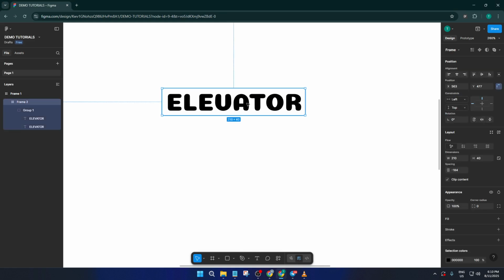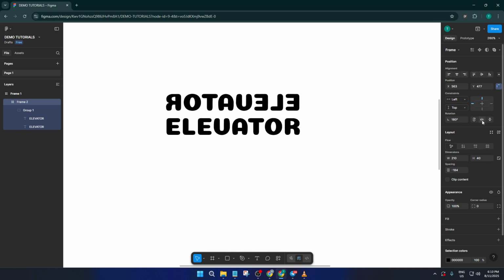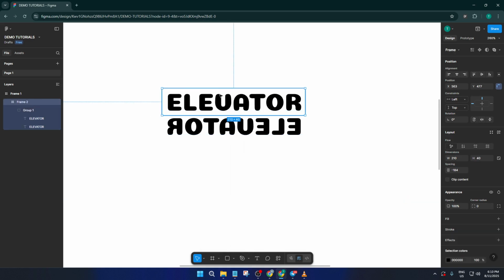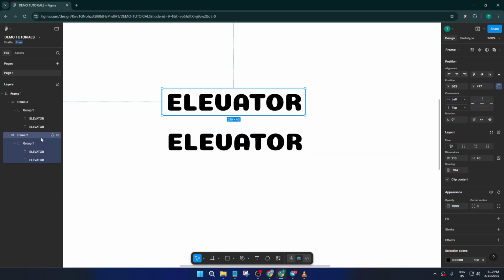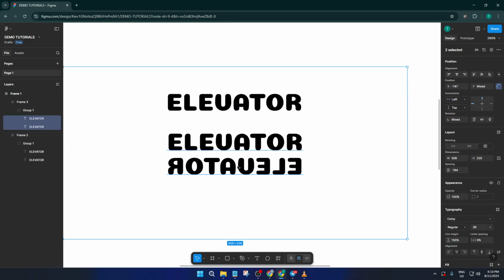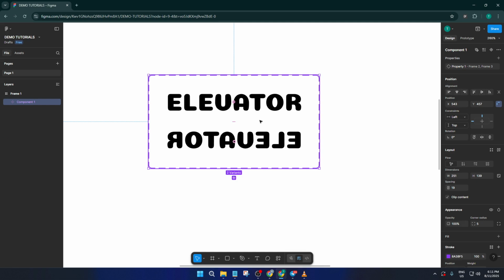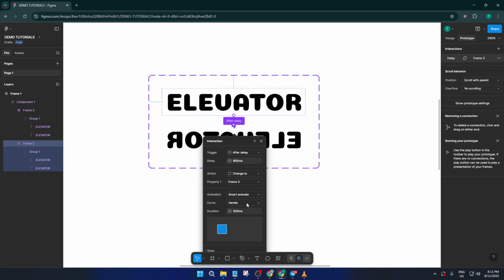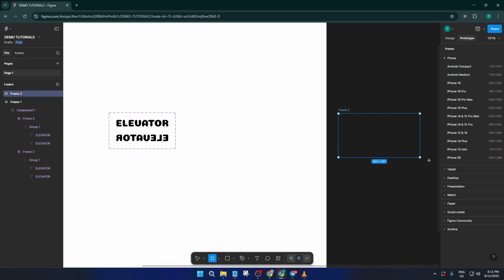How To Recreate Amazing Text Animations In Figma (Easiest Way) (2026 Guide)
Discover how to recreate stunning text animations in Figma with this easy-to-follow tutorial! Whether you're designing for web, mobile, or social media, you'll learn step-by-step techniques used by professionals to make your typography pop.

Timestamps:
00:00 - Introduction to Text Animations
01:25 - Preparing Your Text Layers
03:10 - Applying Keyframe Techniques in Figma
06:30 - Creating Letter-by-Letter Animation Effects
09:45 - Adding Motion with Figma’s Smart Animate
12:20 - Exporting Animated Typography for Web & Mobile
14:00 - Tips for Advanced Custom Animations
15:30 - Final Project Demo & Recap

Supported Platforms: Figma Desktop App, Figma Web.

Whether you’re a beginner or an experienced designer, these tips will elevate your UI projects.